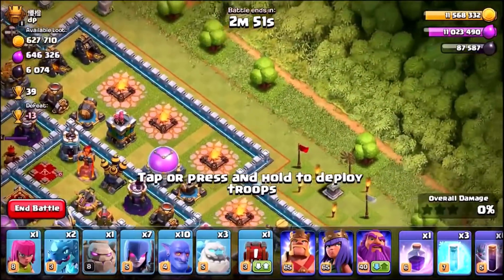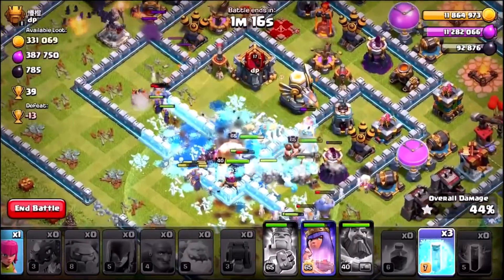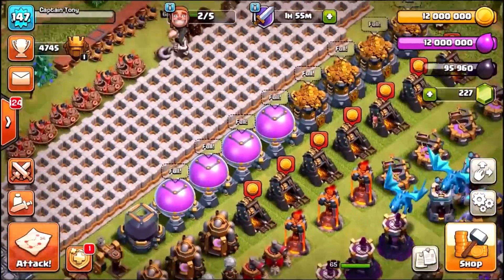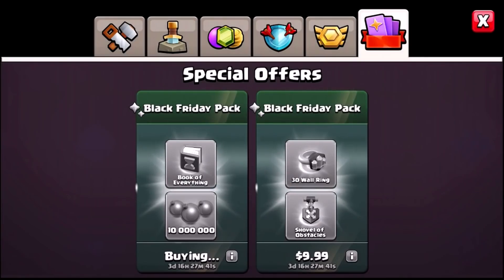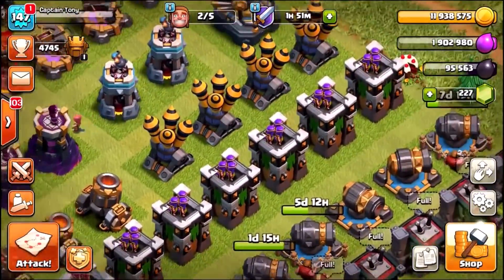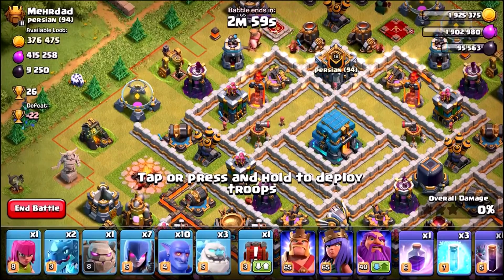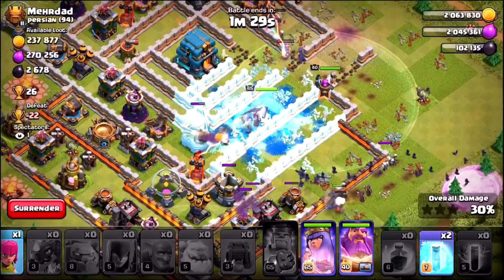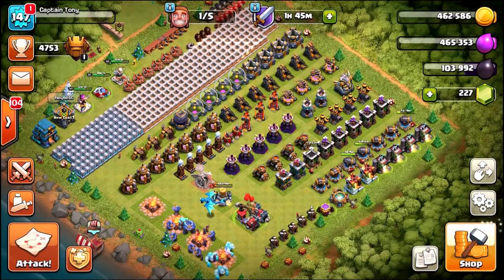CRAZY CHEAP FARMING STRATEGY = MAX BASE FASTER!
New black Friday events have provided us with the cheapest farming possible in clash of clans! It's time to max that base in time for town hall 13!